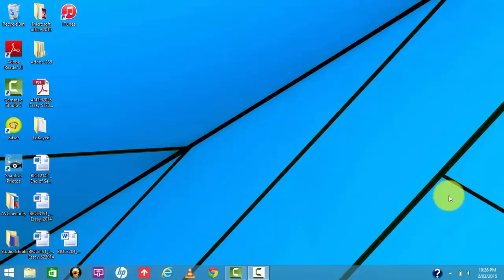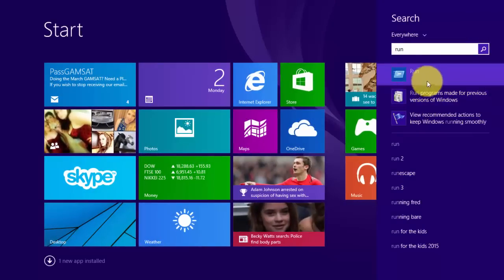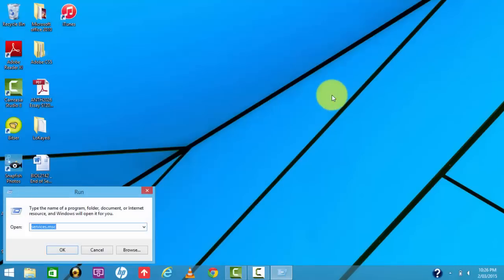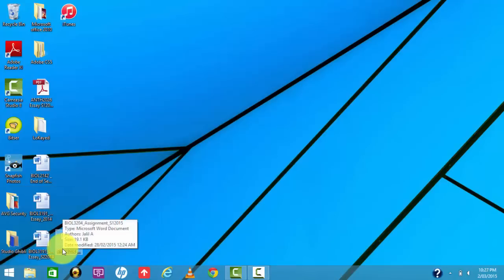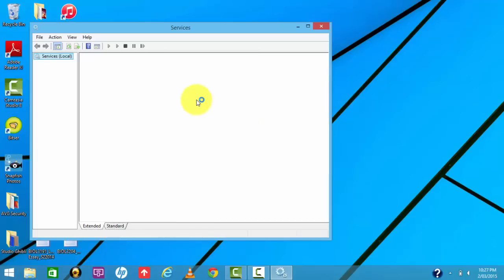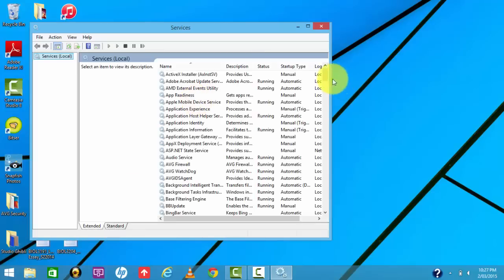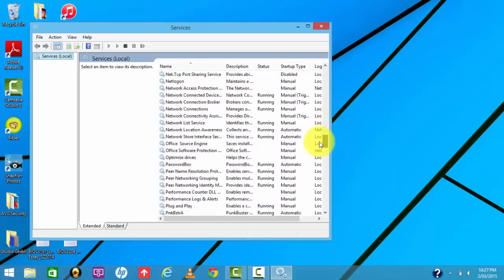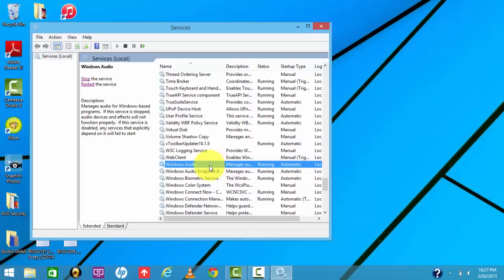HOW TO FIX AUDIO PROBLEMS ON WINDOWS 8 - SIMPLE & EASY!!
In this tutorial you will learn how to reset your windows 8 volume from the source and therefore UNMUTE the sudden loss of sound you're experiencing.